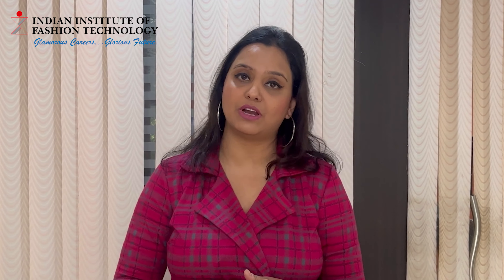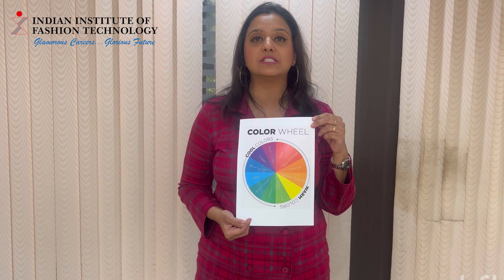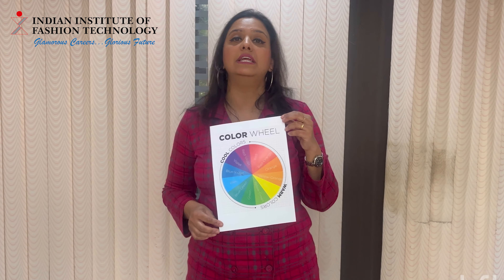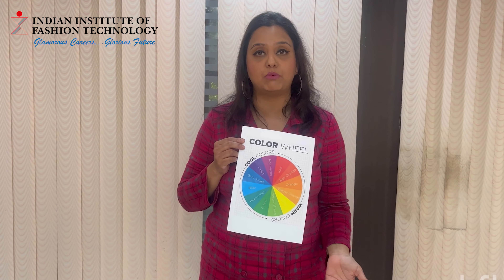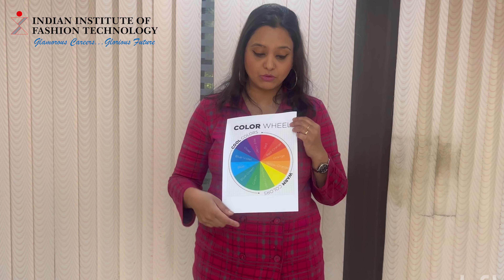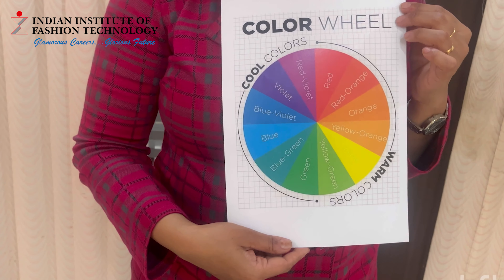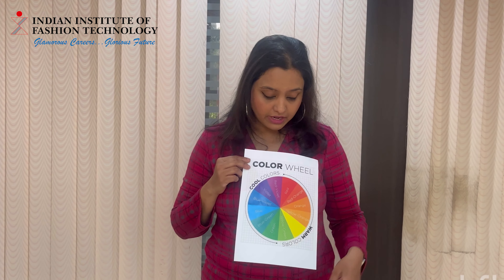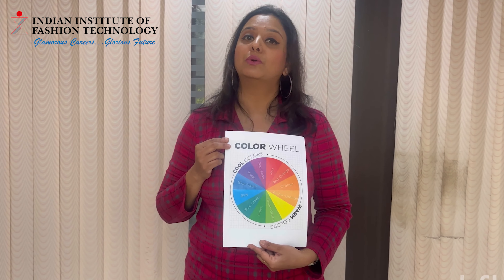Understanding the Different Undertones and Color Styling | Styling Video 5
Understanding the Different Undertones and Color Styling.

This video is done by our expert faculty Ms Rucha Karvinkop.
In this video we are talking about the different undertones and how to style colours accordingly. Skin tone is the colour of your skin and Undertones are the shade below the skin tone.
In this video you can see we have analysed the 3 different undertones with the help of our models.
1. Warm undertone
2. Cool undertone
3. Neutral Undertone
We have taken a piece of white paper and on keeping it against the skin if the skin shows yellow colour it’s quite clear that the undertone is warm. Similarly if the skin shows a pinkish colour then the undertone is cool and when the skin does not show any evident colour then it’s considered to be a neutral undertone.
Further you can see on how to determine the right colours that suit you according to your undertone using a colour wheel.